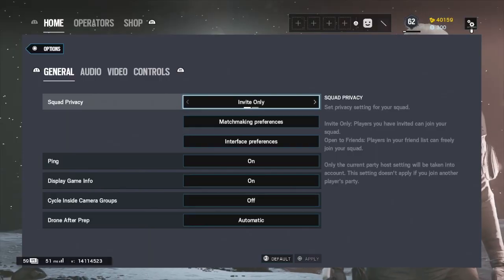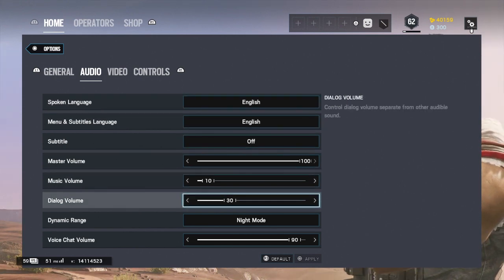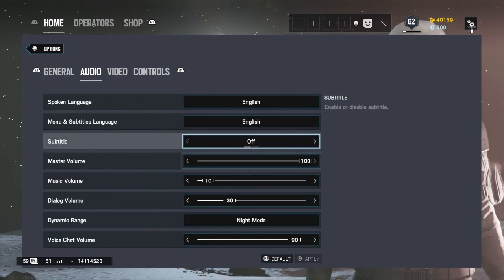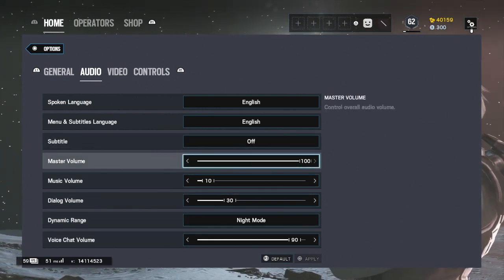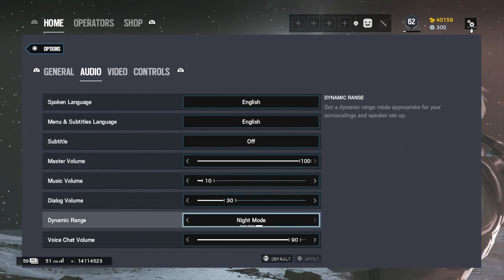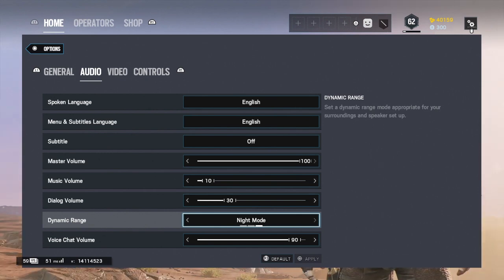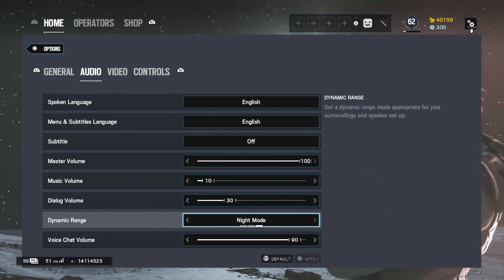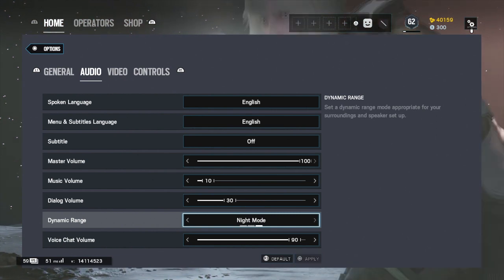Best Rainbow Six Siege Audio Settings For Console Year 5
In this video i show to you the best audio settings and show and explain how sound in siege works.
Hi :)